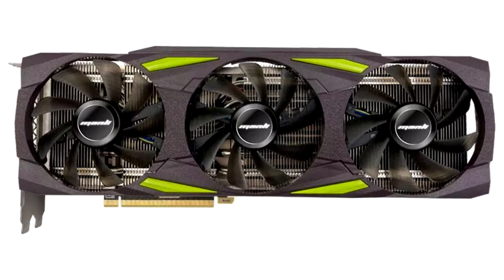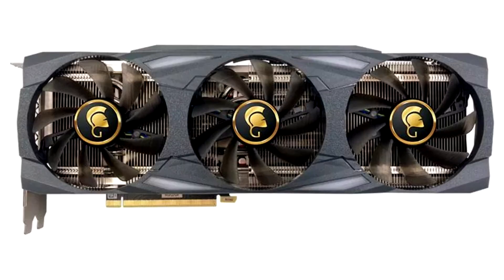Manli unveils two new GeForce RTX 3080 Ti series graphics cards